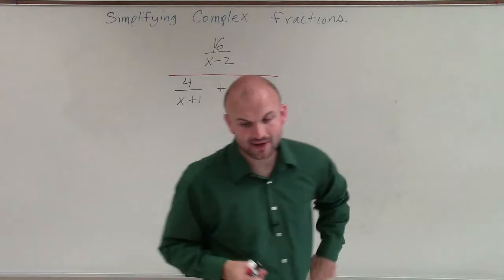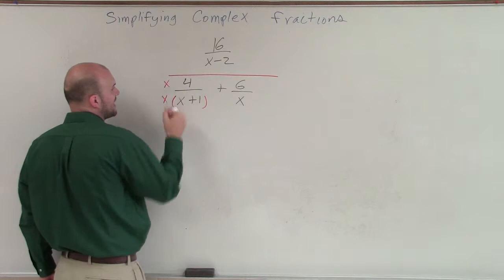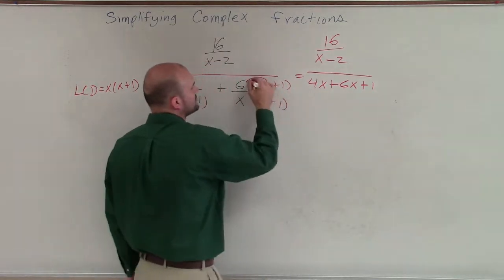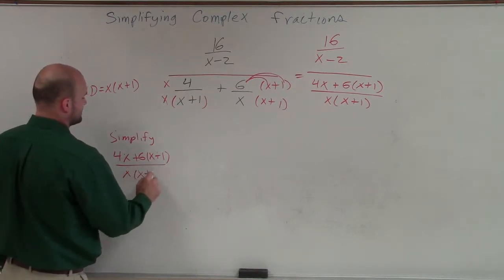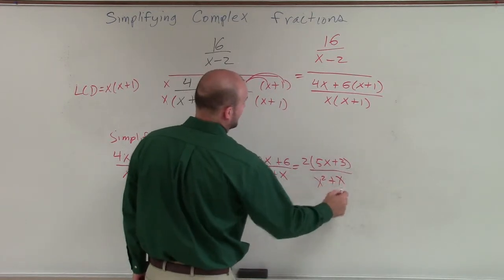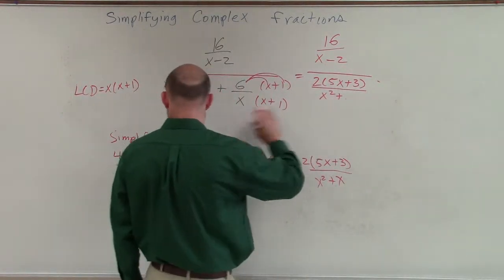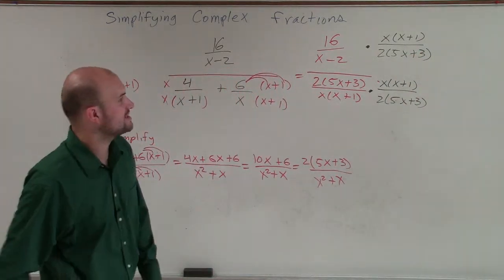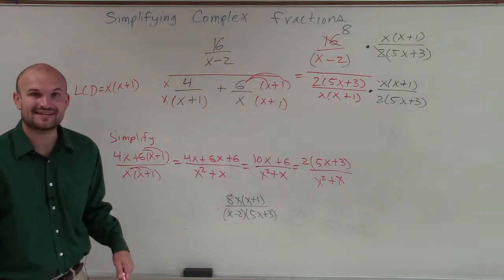Simplifying complex fractions